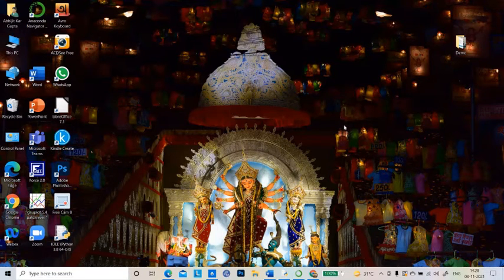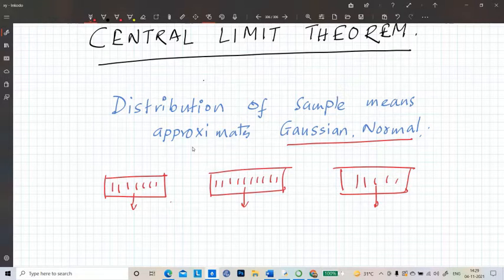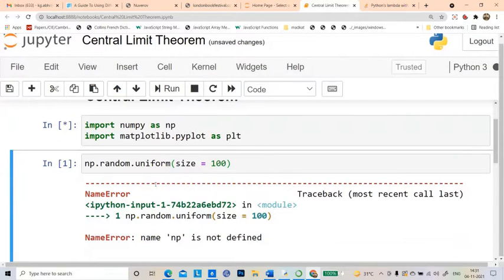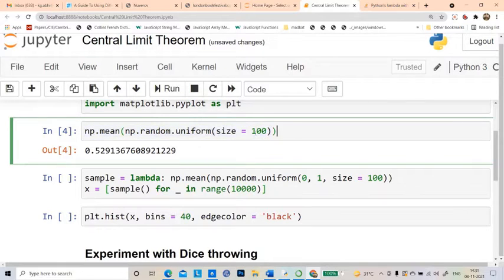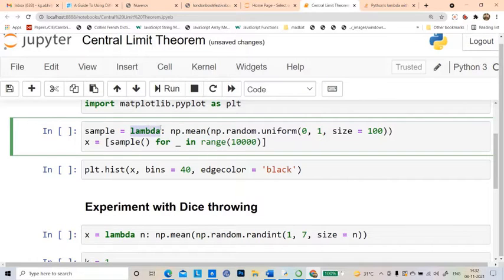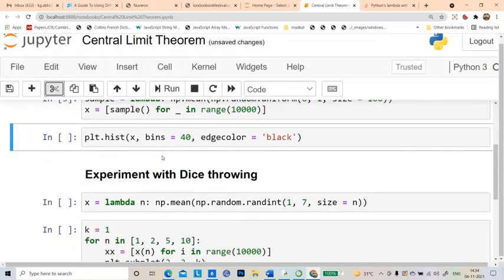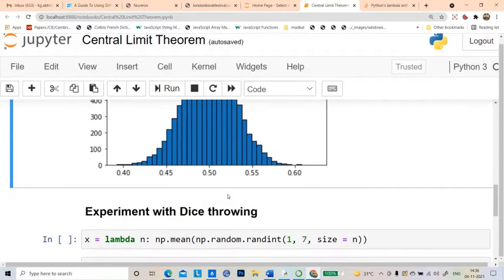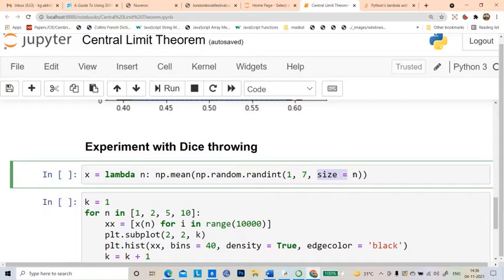Central Limit Theorem with Python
Demonstration of Central Limit theorem with Python. Essentially, you take samples from any random distribution, the sample means make a Gaussian Normal distribution!